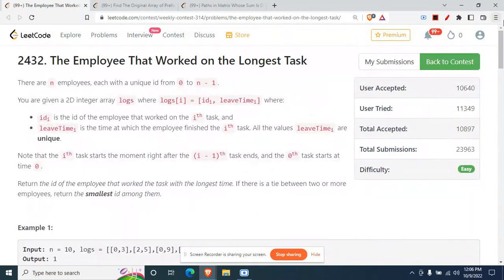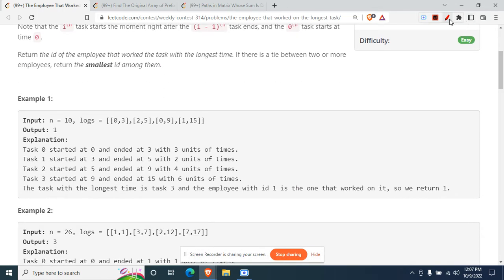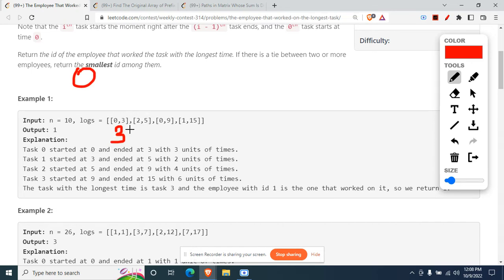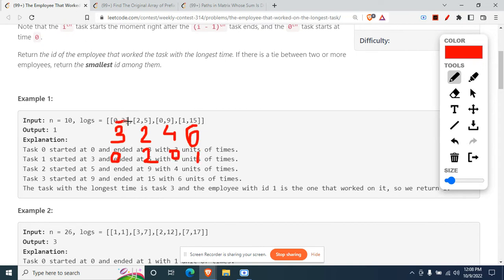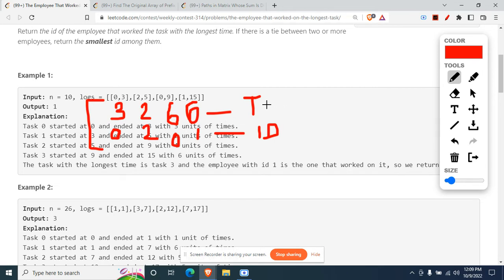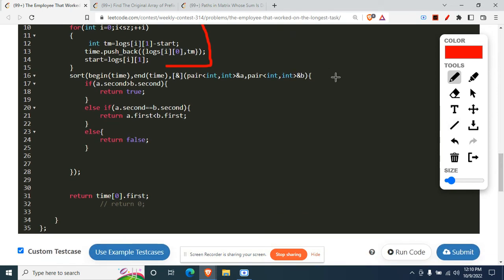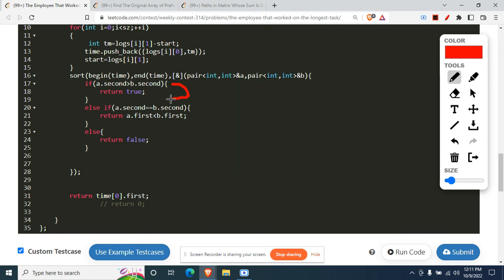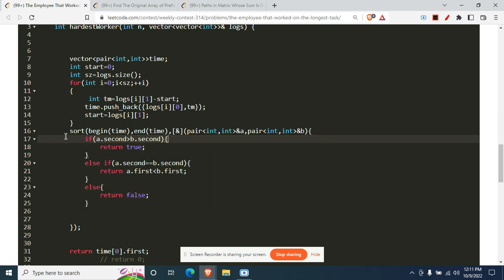2432 The Employee That Worked on the Longest Task Leetcode Weekly Contest 314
2432 The Employee That Worked on the Longest Task  || Leetcode Weekly Contest 314|| LeetCode 2432
2432 The Employee That Worked on the Longest Task  || Leetcode Weekly Contest 314|| LeetCode 2432
2432 The Employee That Worked on the Longest Task  || Leetcode Weekly Contest 314|| LeetCode 2432
2432 The Employee That Worked on the Longest Task  || Leetcode Weekly Contest 314|| LeetCode 2432
2432 The Employee That Worked on the Longest Task  || Leetcode Weekly Contest 314|| LeetCode 2432